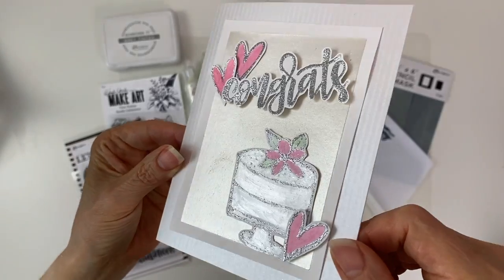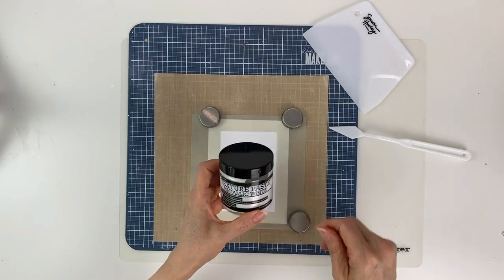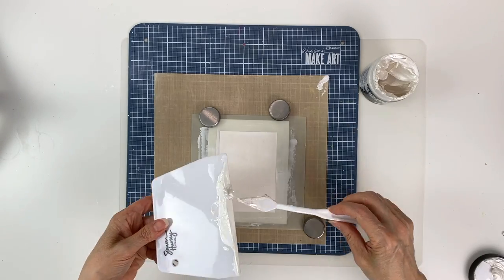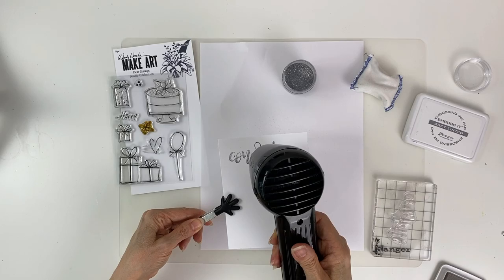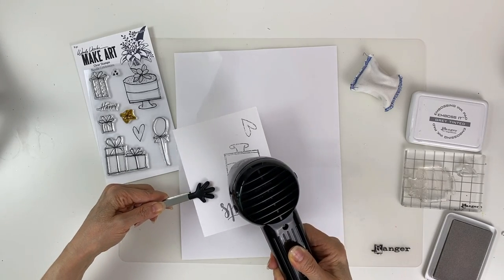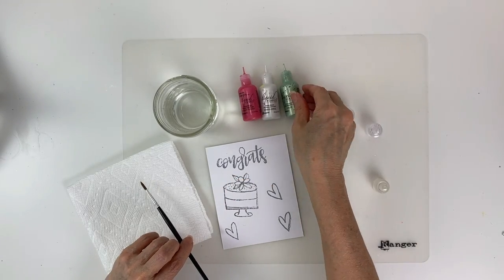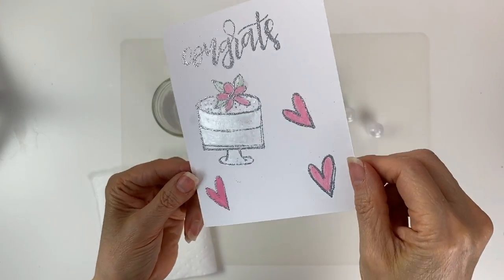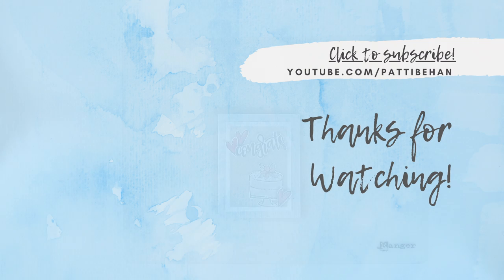Wendy Vecchi Wedding Card That Will Instantly Inspire You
Learn how to paint with Liquid Pearls and use Metallic Texture Paste to make this stunning pearlescent card.